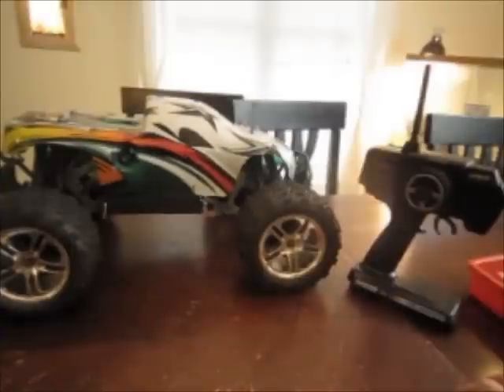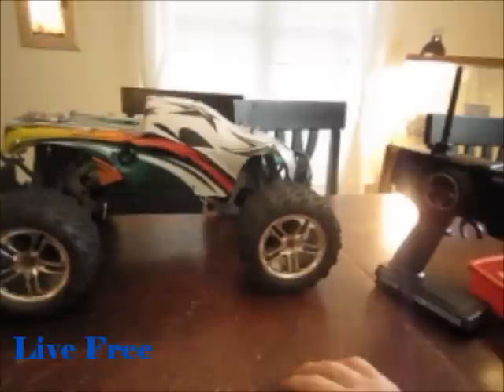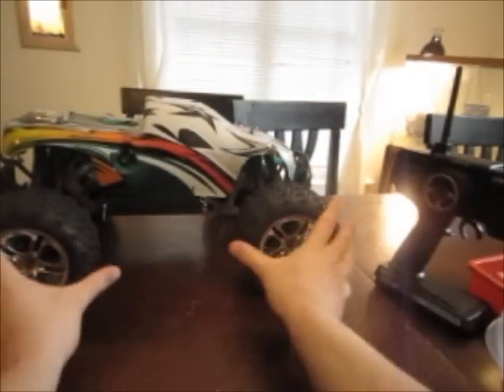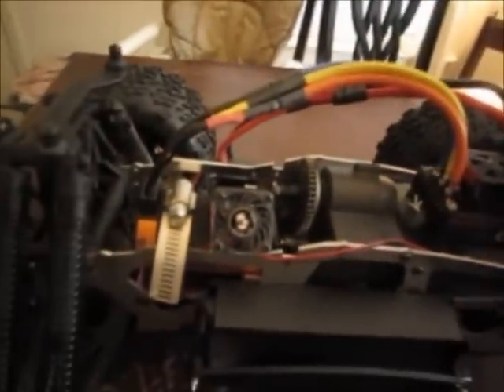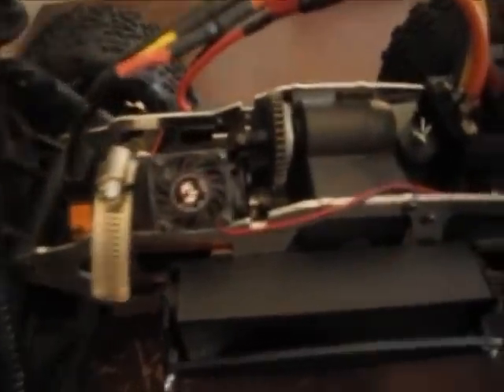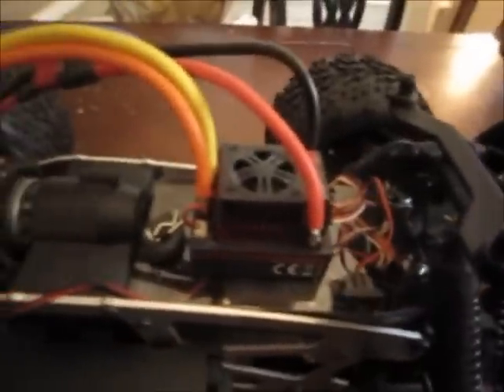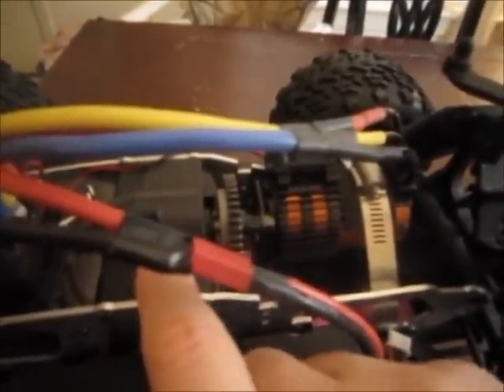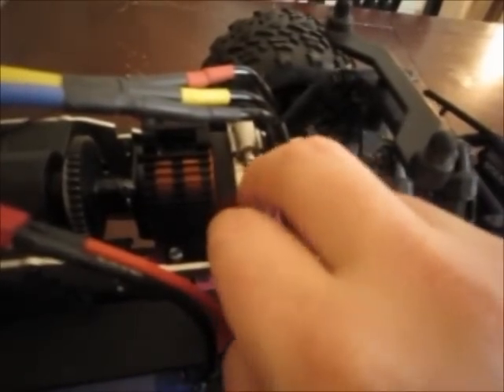HPI Savage brushless conversion 1st run. 3cell lipo 11.1v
Just a quick run and some talking about the build. I will have more action in the spring for sure!!!
Savage is DONE 100% see the newest Vid!!!